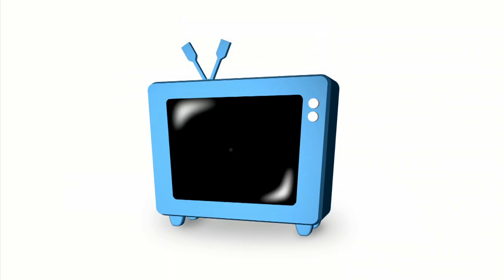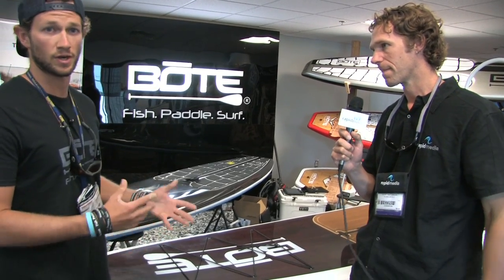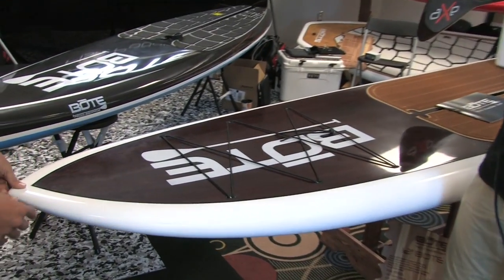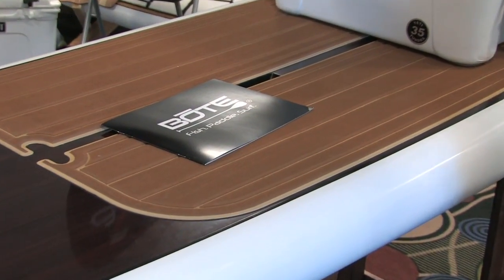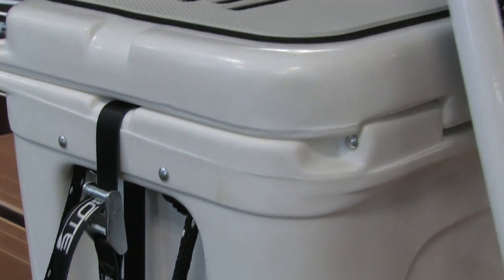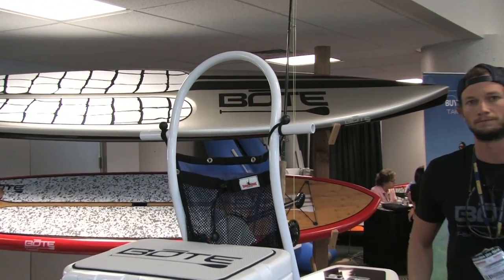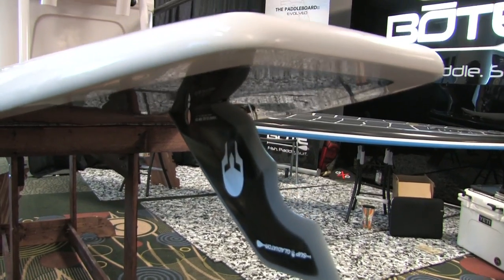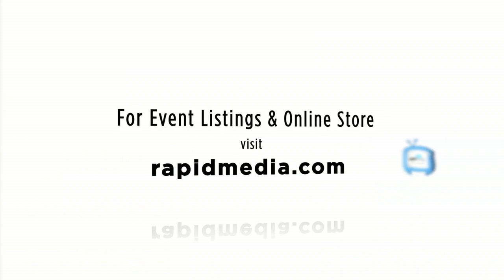Bote Fishing SUP Boards | Rapid Media TV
Check out this SUP Fishing Board from Bote. Not only have they thought of all the details in this design, they also showed real skills in dominating beer pong at the Rapid Media Paddle Zone.